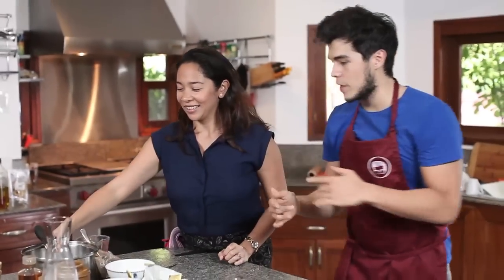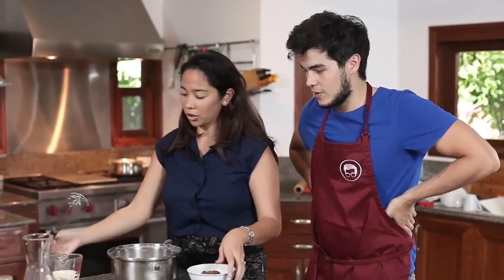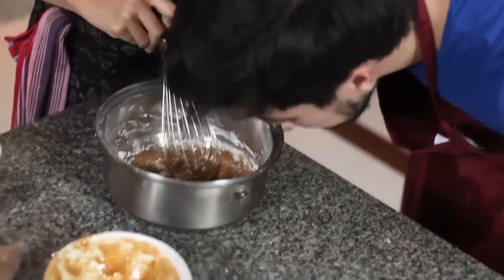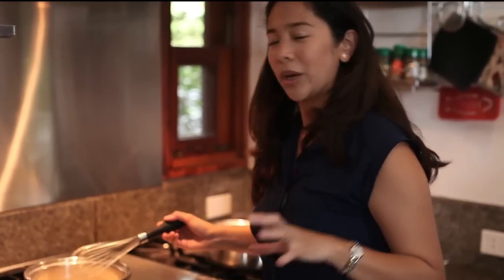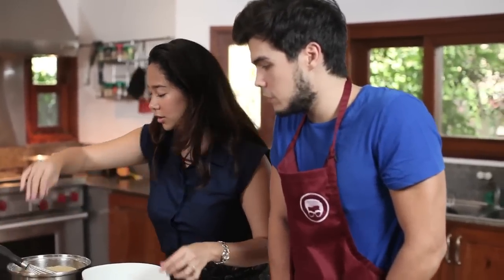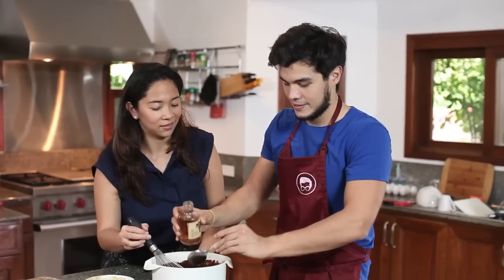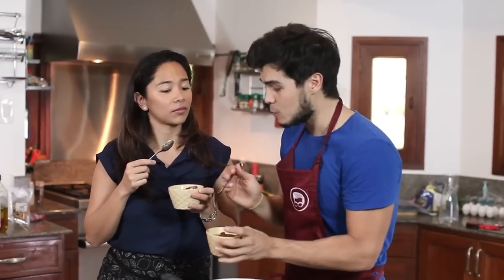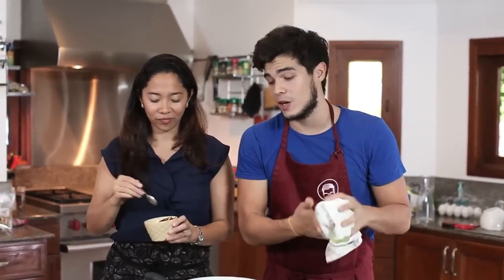Whisky Chocolate Pudding Quick 15 minute Dessert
Ever had friends come over for dinner and you've cooked everything but dessert? Yup it happens to me all the time.

So what i do is look for recipes like this one. Quick, simple and boozy.

Carmela from Casa San Luis teaches us one her super quick 15mins desserts.

Erwan Heussaff